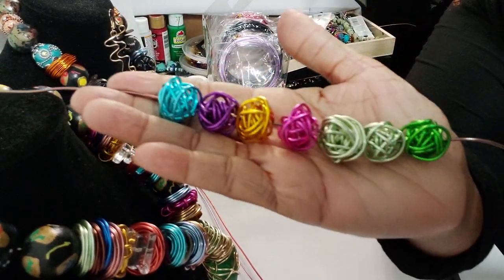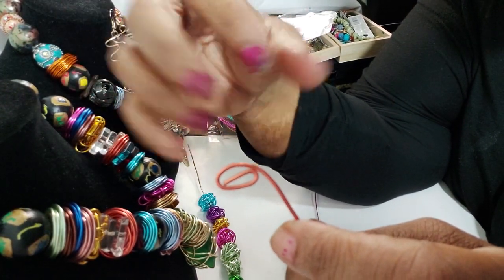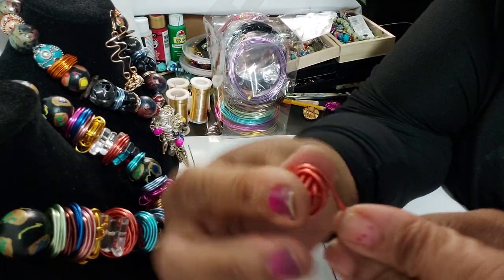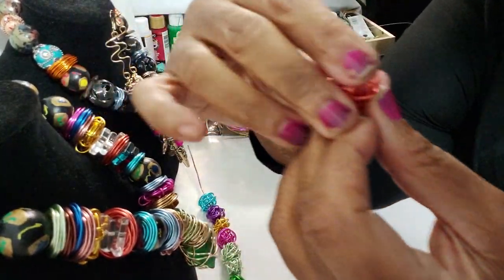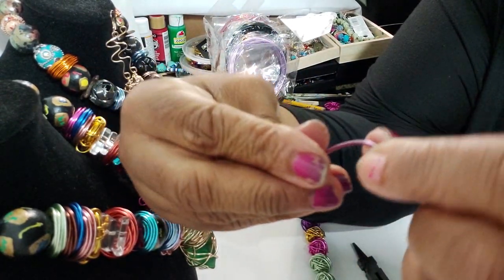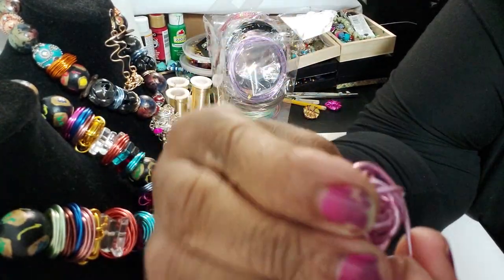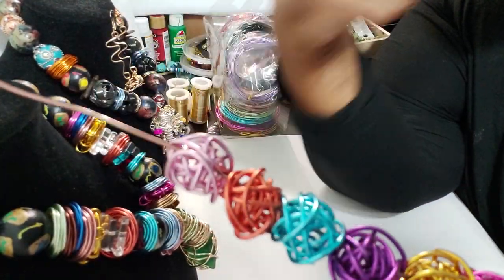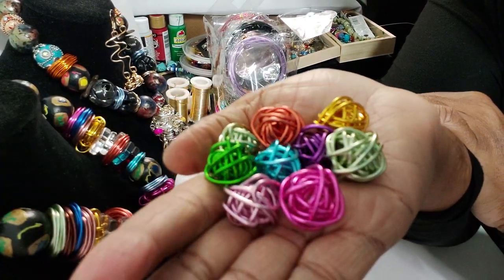DIY ROUND WIRE BEADS FOR JEWELRY MAKING - 15 GAUGE WIRE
Darlene Knight
Jewelry By BDK